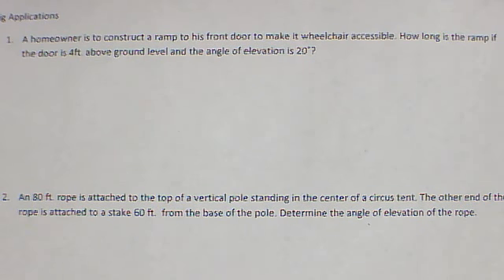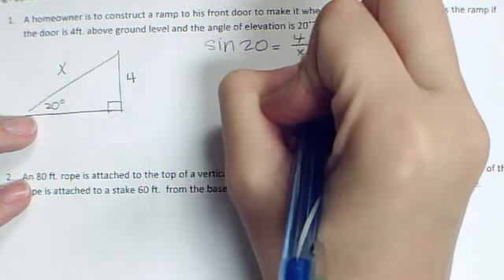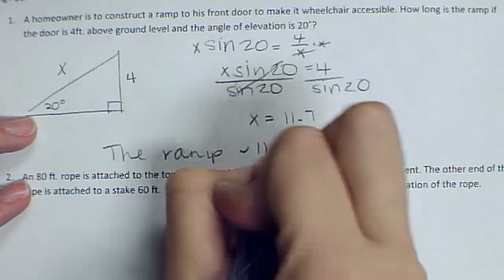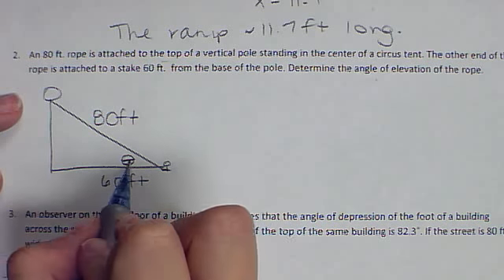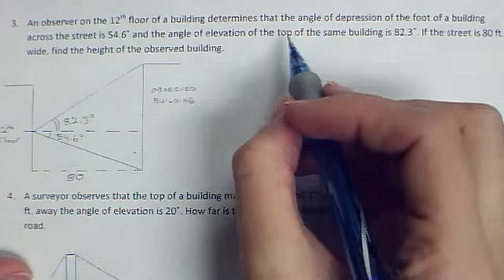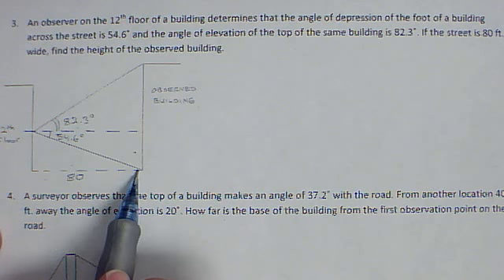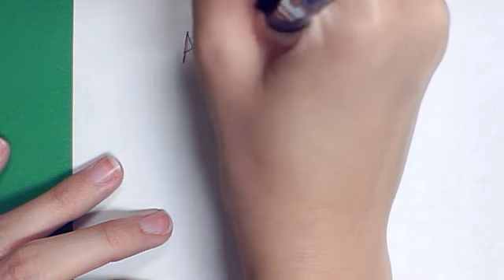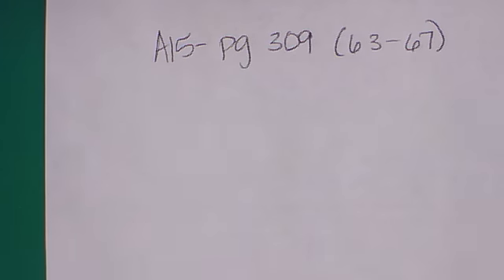Right Triangle Trig Applications